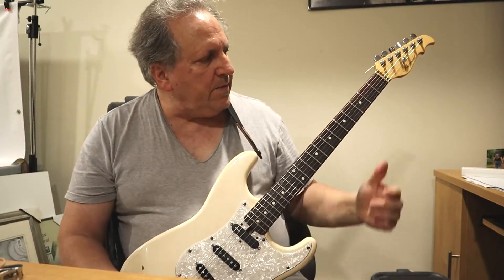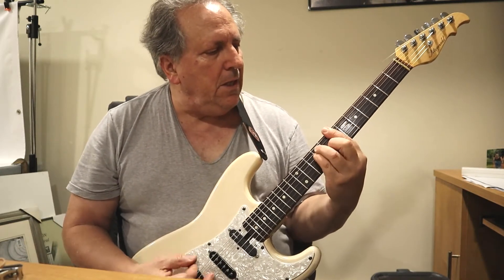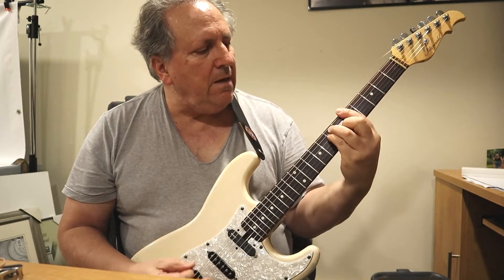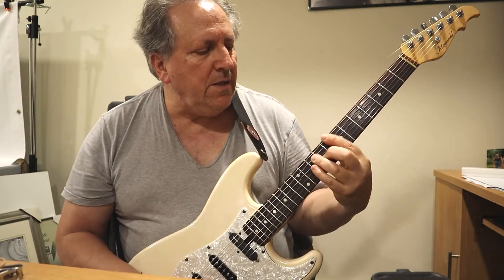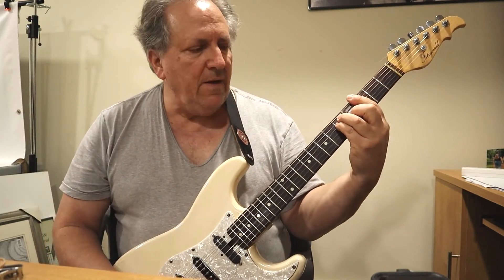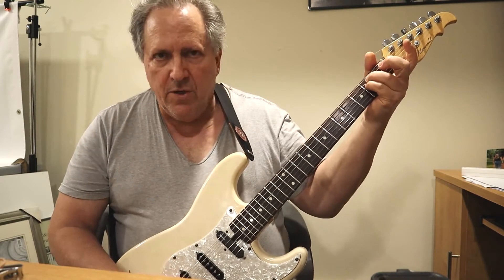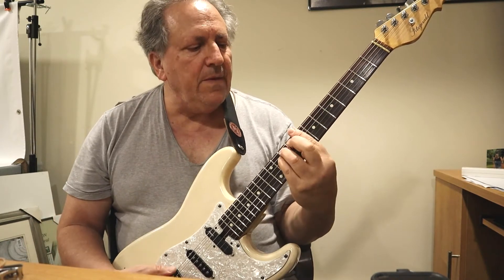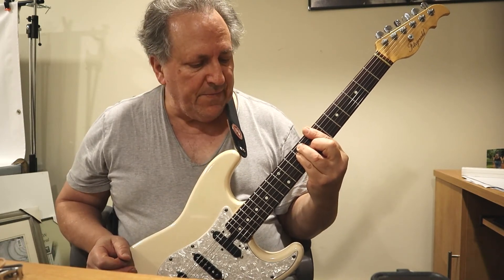Em G A C B Bar Chord Exercise (Guitars for Vets Instructor)